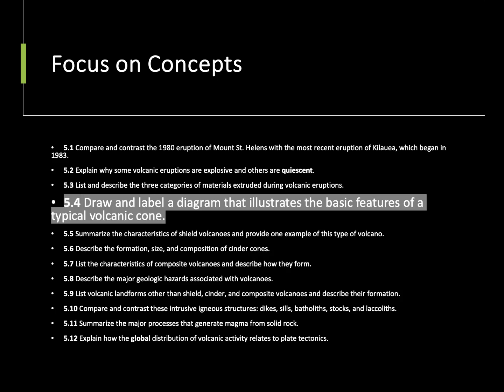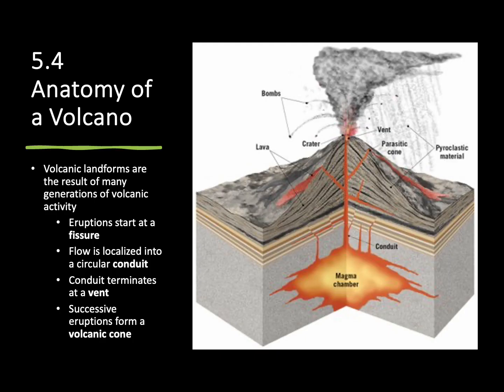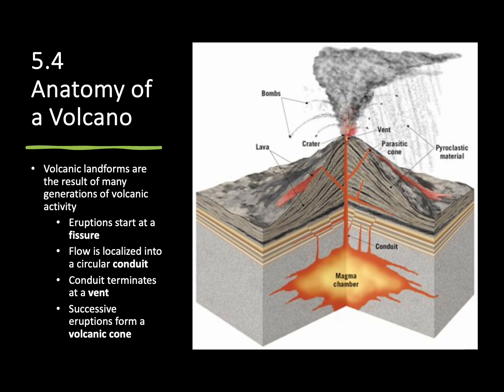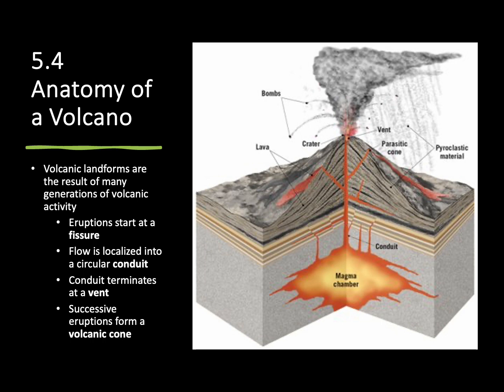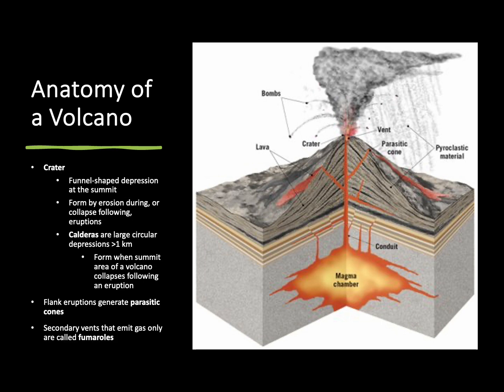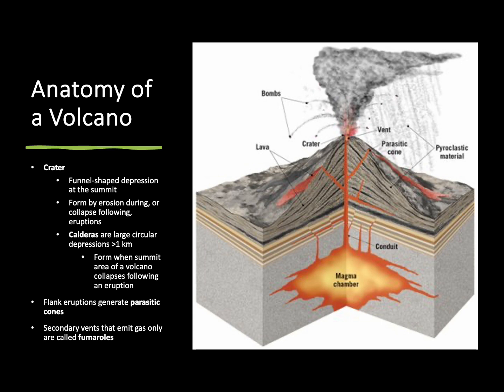Volcanic cones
5.4 Draw and label a diagram that illustrates the basic features of a typical volcanic cone.